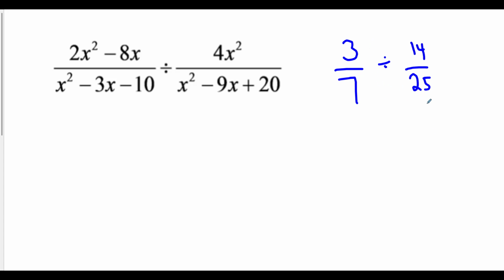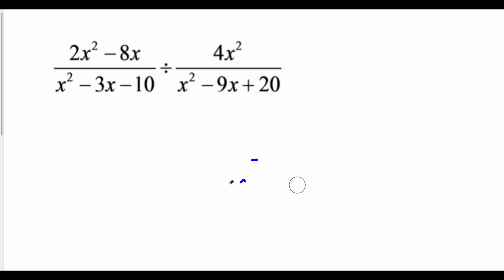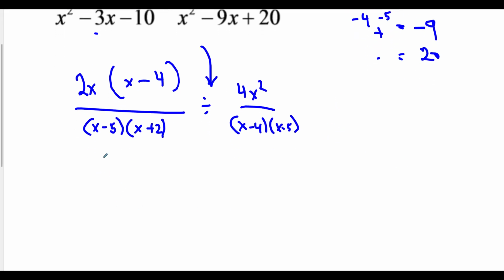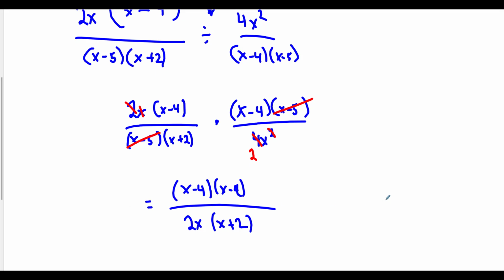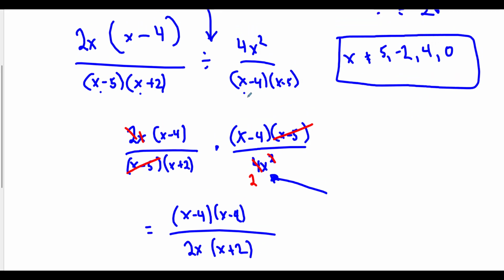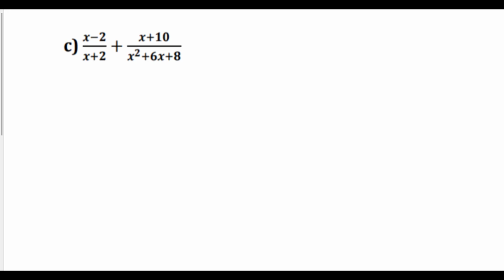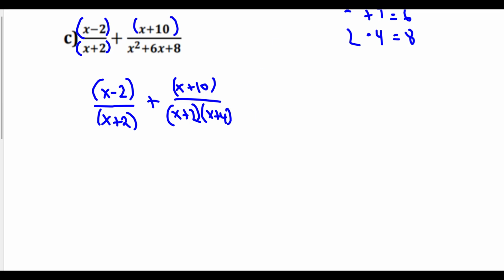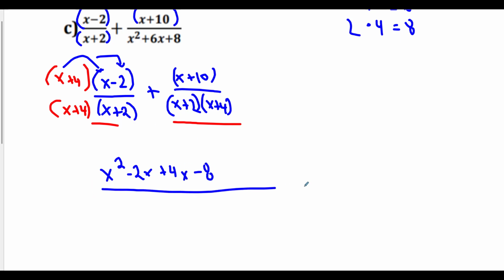Aug 2 Exponent laws and rational expressions part 4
Lesson from MCR3U
Exponent Laws
Grade 11, OSSD, Canadian Curriculum